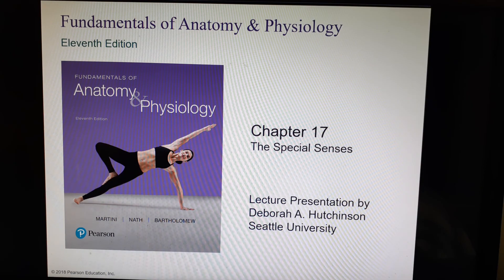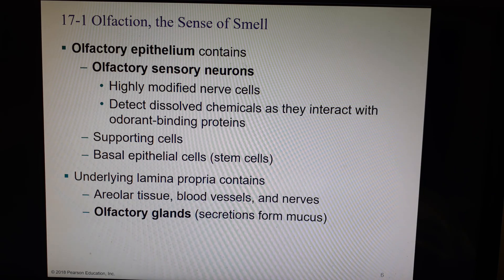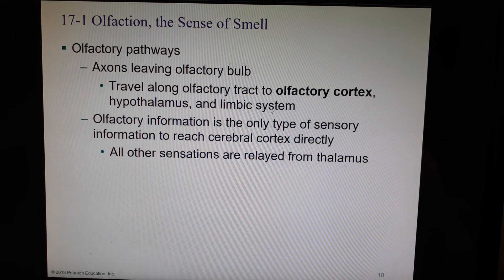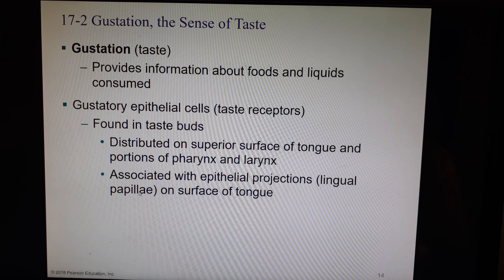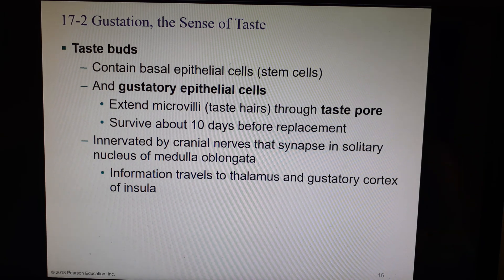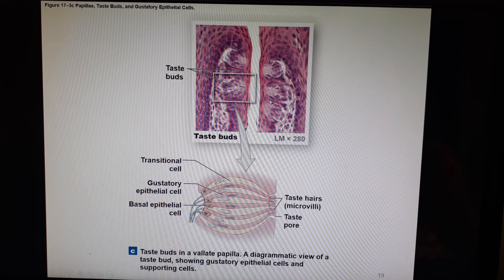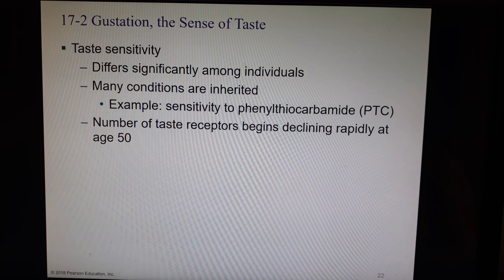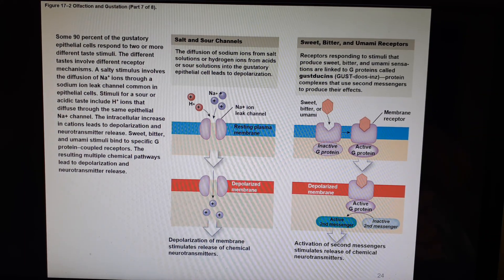Chapter 17 Slides 1-24 Taste & Smell